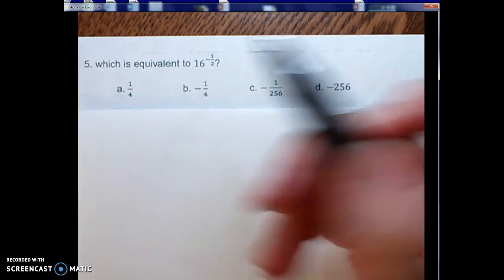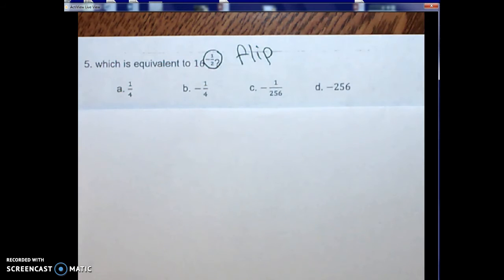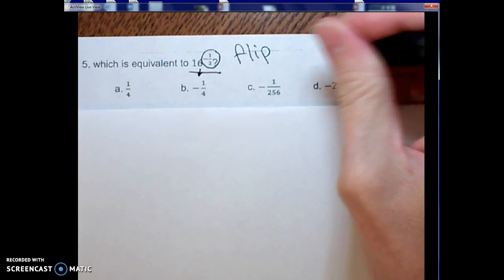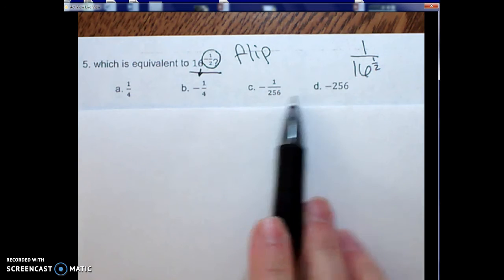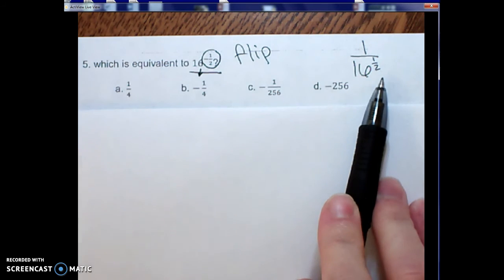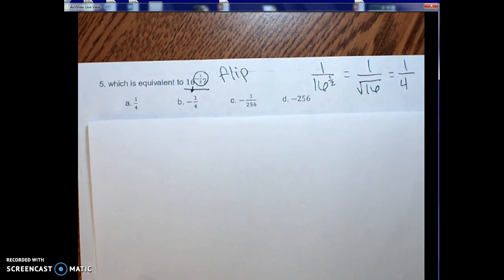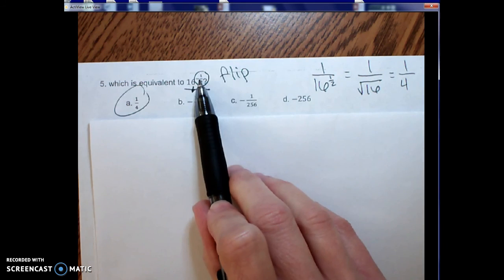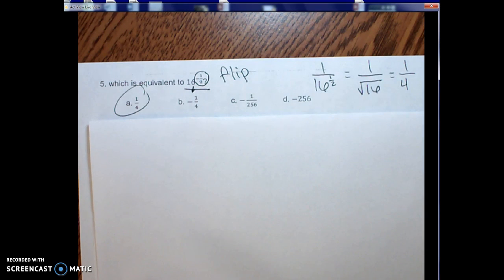#5 CBA (CBQ 2.3) Review